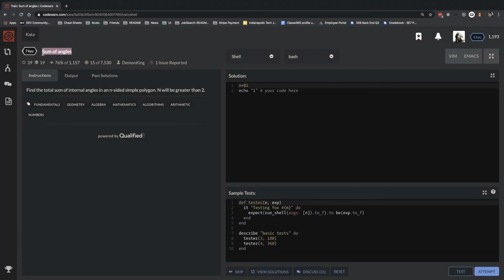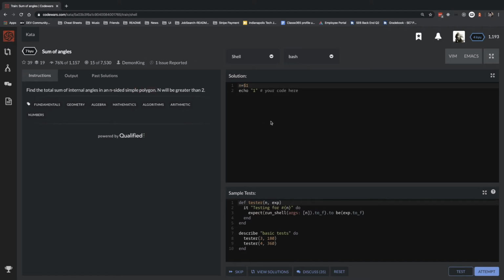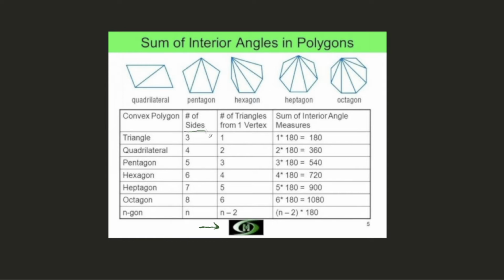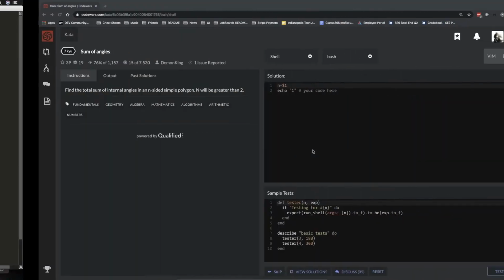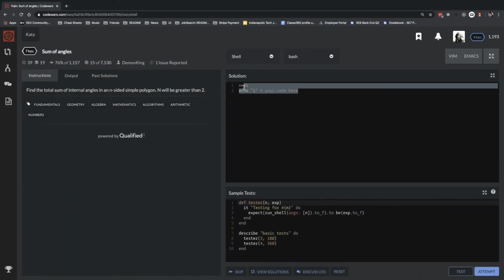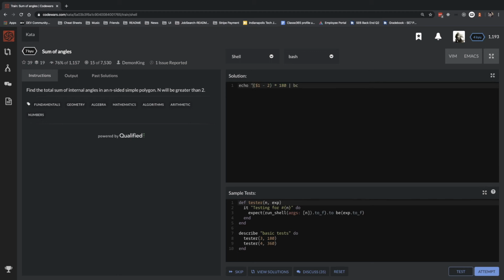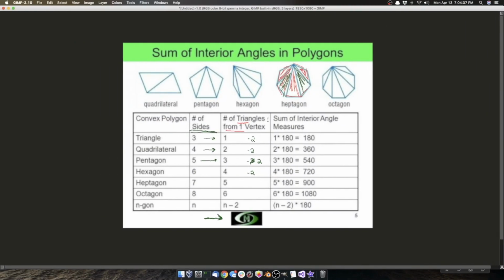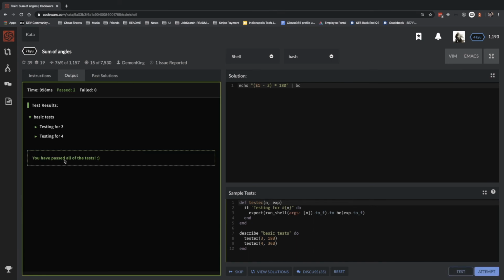Sum of Angles - Bash Kata on Codewars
In this video we'll do a little math puzzle with Bash.
Good fun!